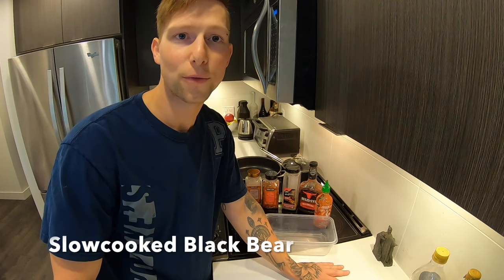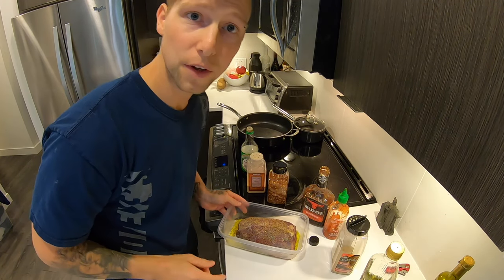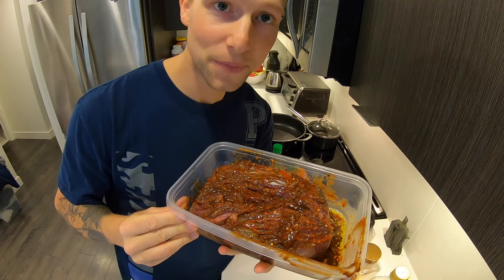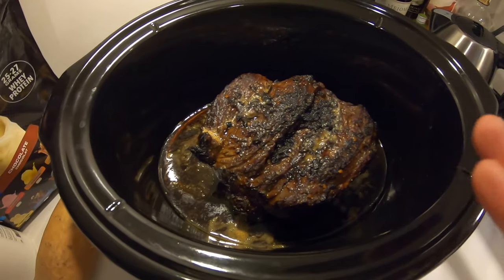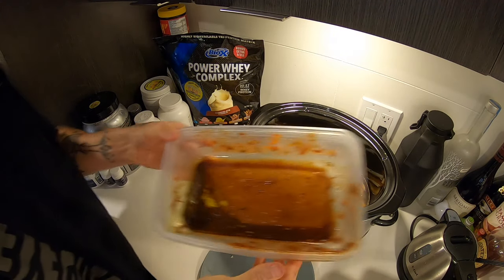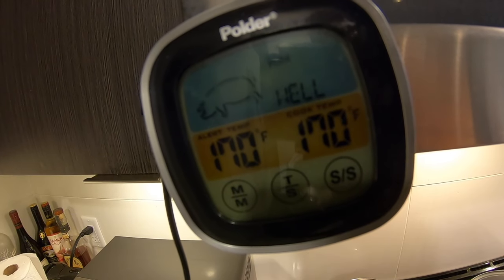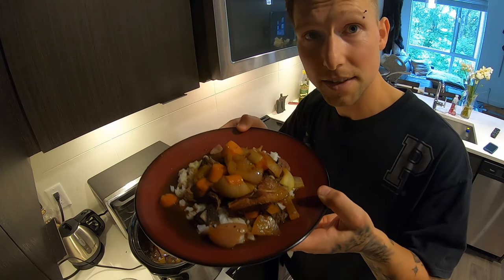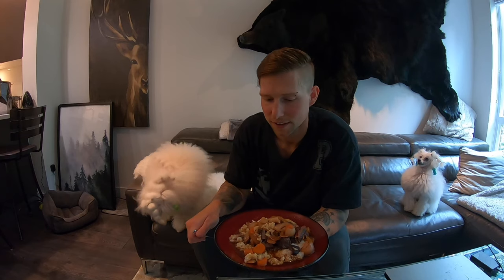Slow Cooked Black Bear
Check out this quick video on how to make an amazing slow cooked black bear meal